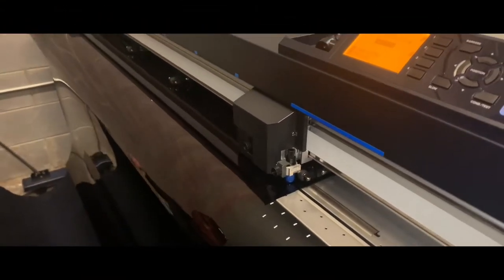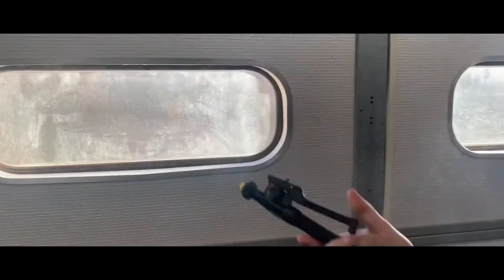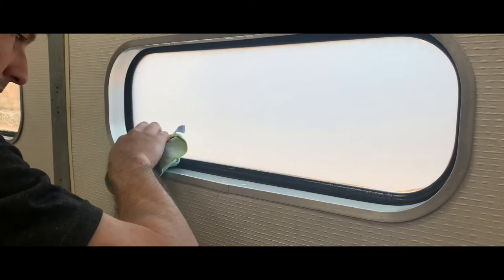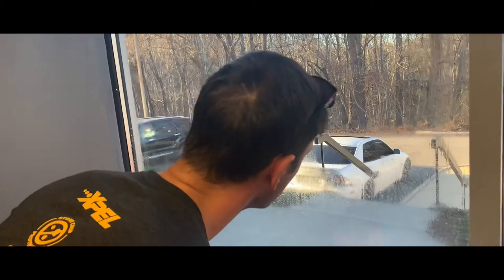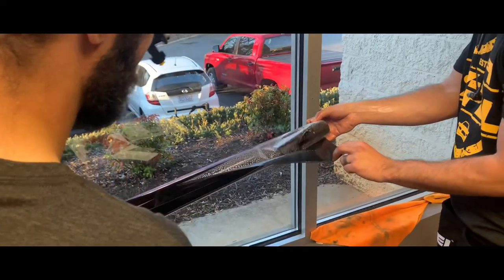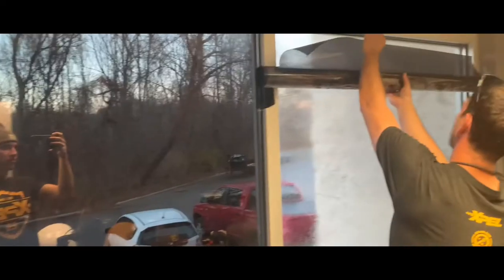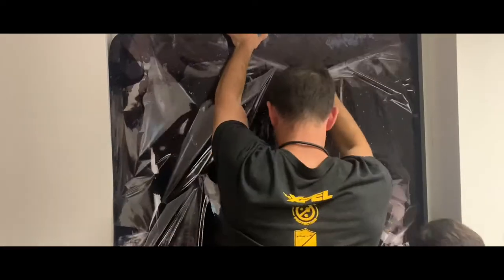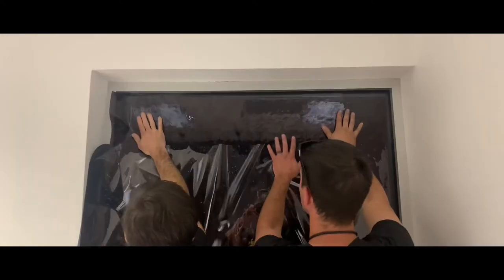XPEL Vision Architectural￼ Film - Gears and Gasoline/Dress Up Bolts HQ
We install XPEL’s Clear View Enhanced 15% Architectural Window Film ￼for Gears and Gasoline/Dress Up Bolts Head Quarters.